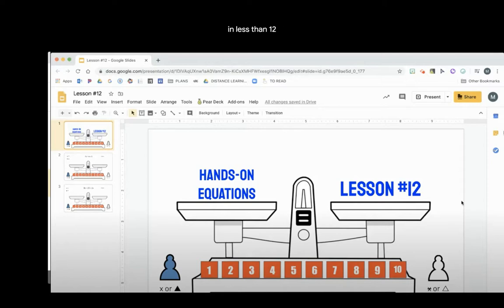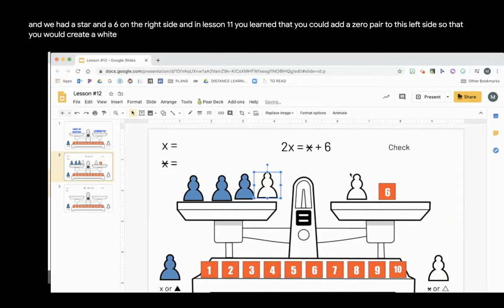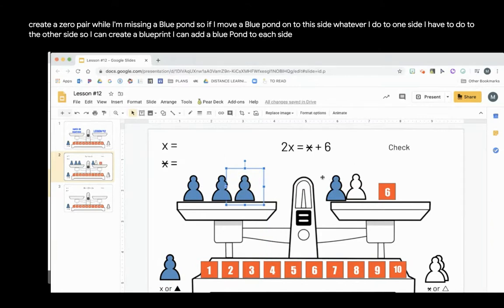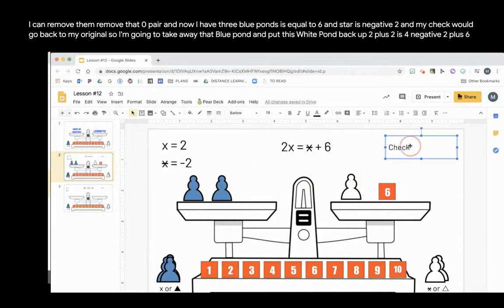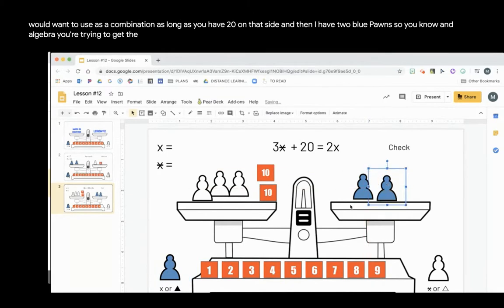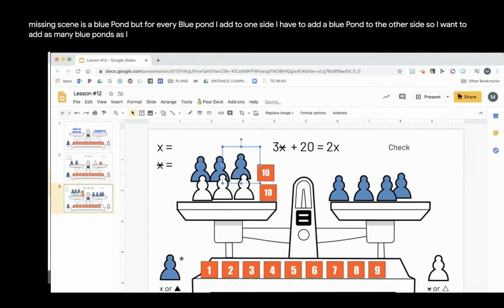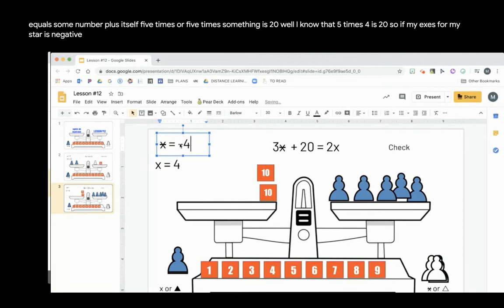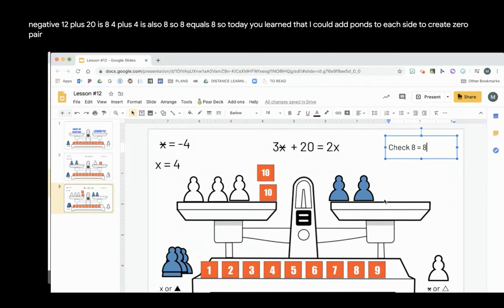Hands On Equations #12